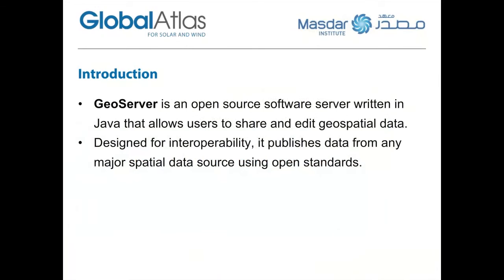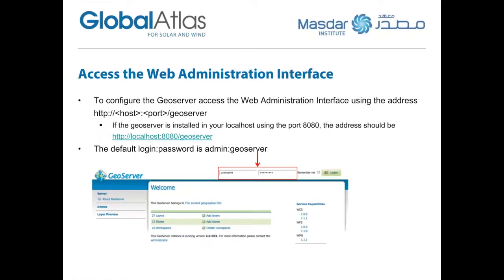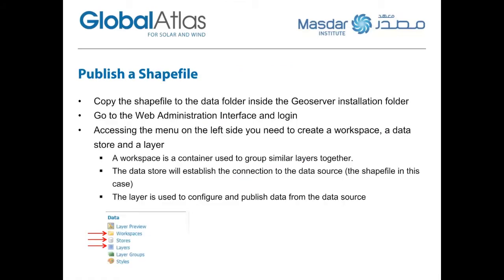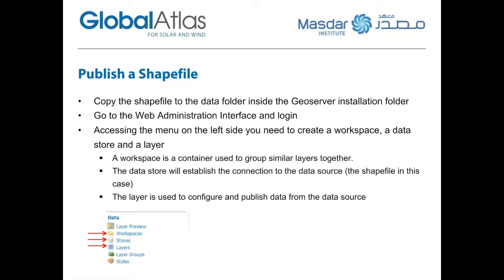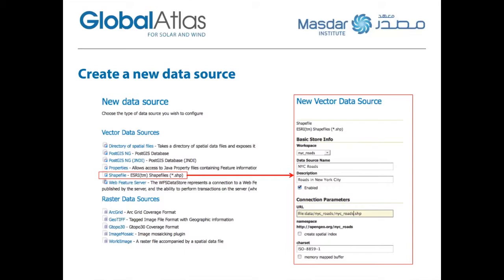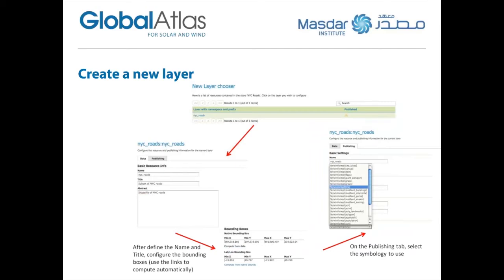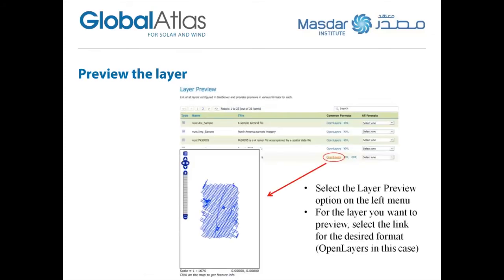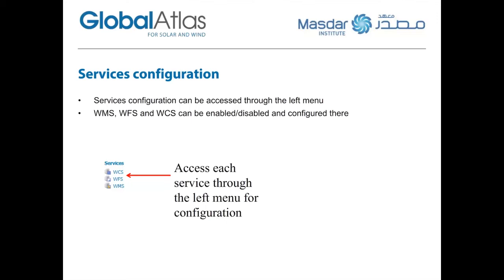Linking to the Global Atlas - Advanced - Step 1 - Share GIS layers over the internet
This tutorial was designed for owners of GIS data, willing to share information with the Global Atlas. Once the data sharing agreement has been signed with IRENA, the data owner can decide to host its dataset at IRENA, or to operate its own geoserver. A Geoserver can be installed rapidly and configured to be queryable by the GlobalAtlas, or any GIS application. It is a free software, and powerful instrument to share geographic information over the internet.